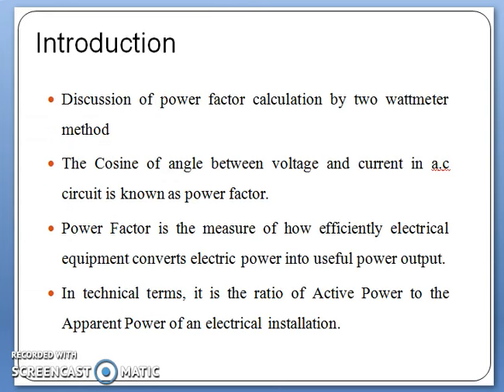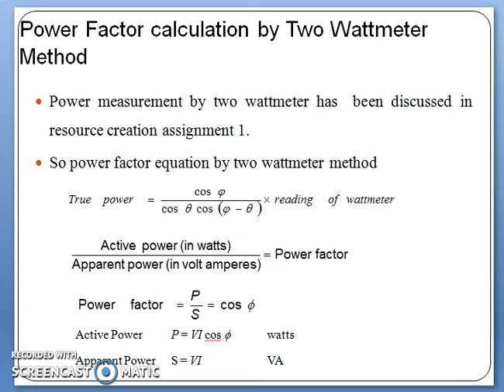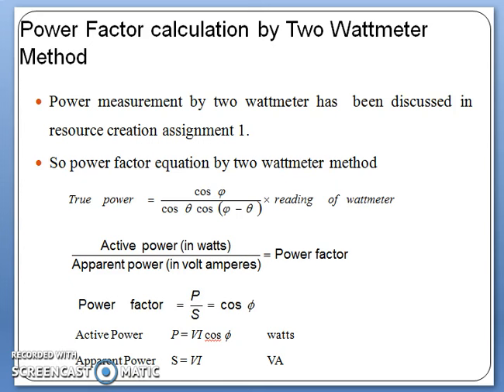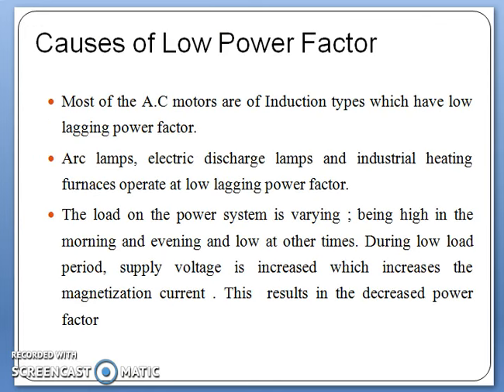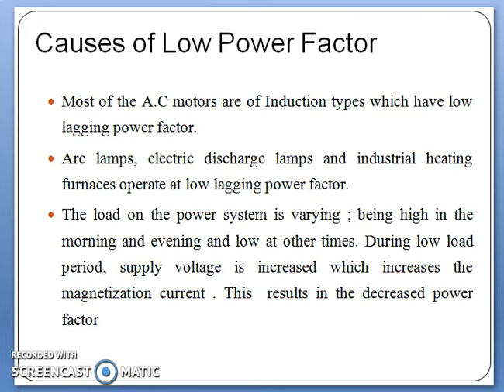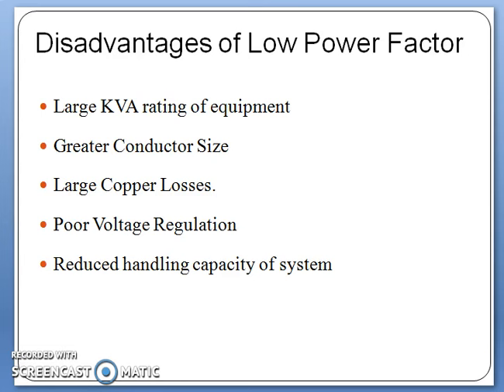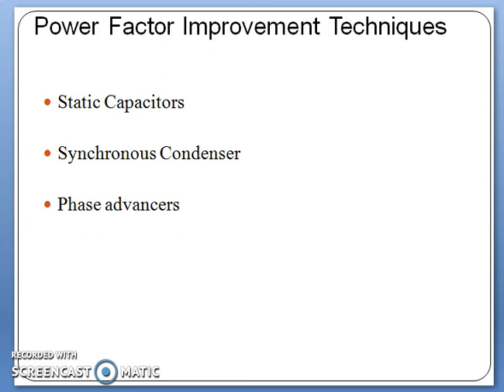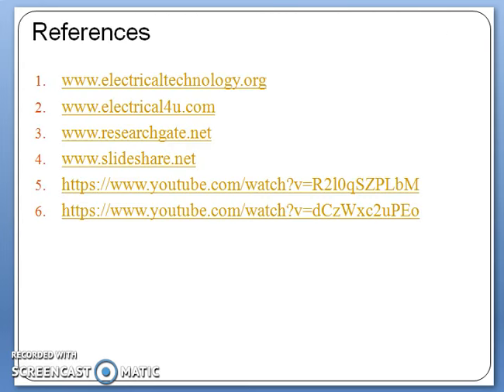Power factor Improvement